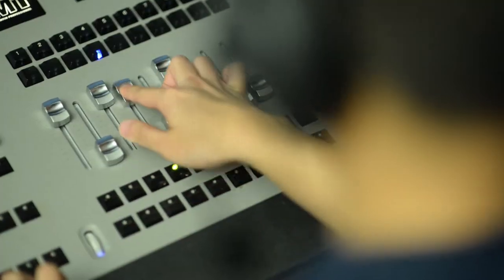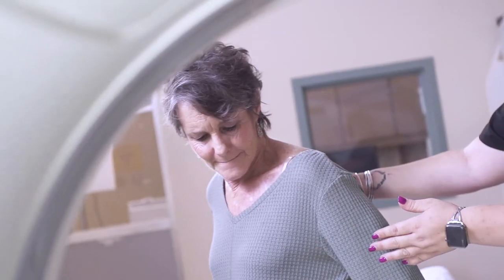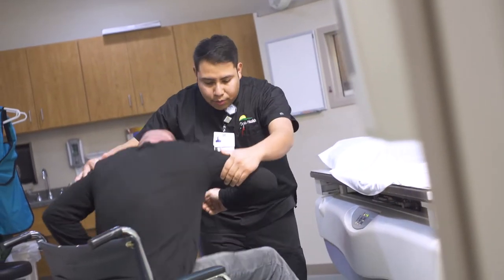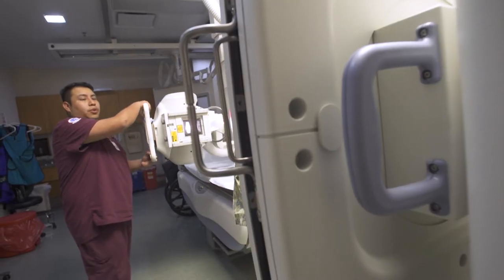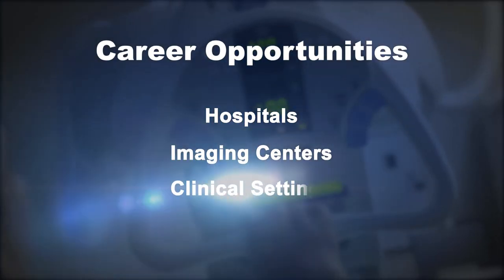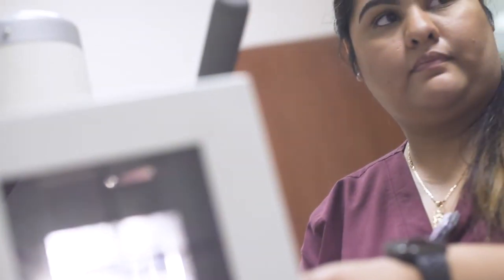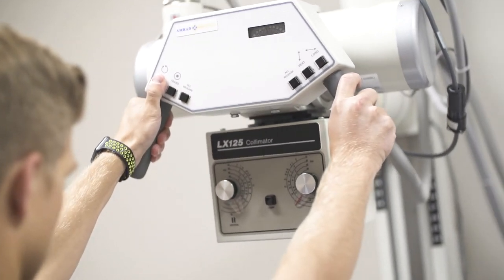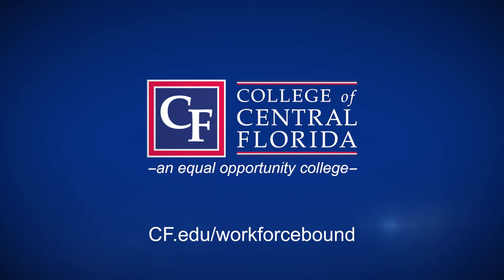Workforce Bound: Radiography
The College of Central Florid, students in the radiography program will learn basic radiographic principals and procedures, radiographic anatomy, patient care, safety, pathology and medical terminology and other skills necessary to earn and American Registry of Technologist certification.